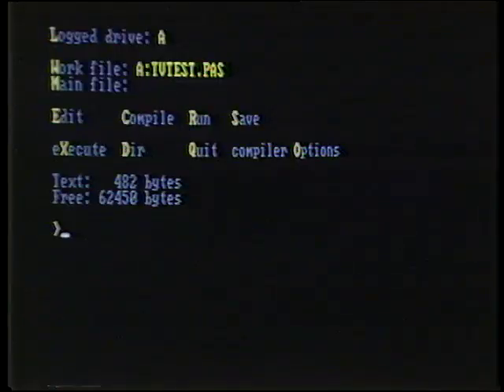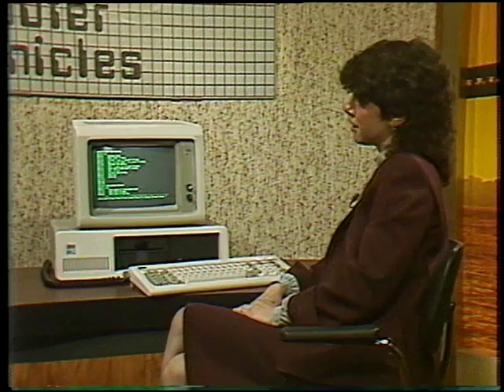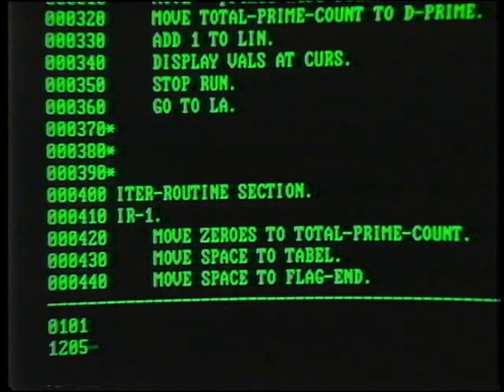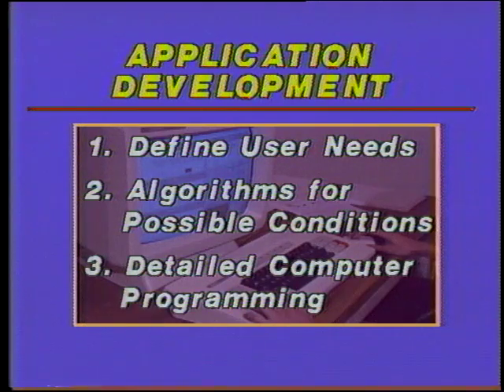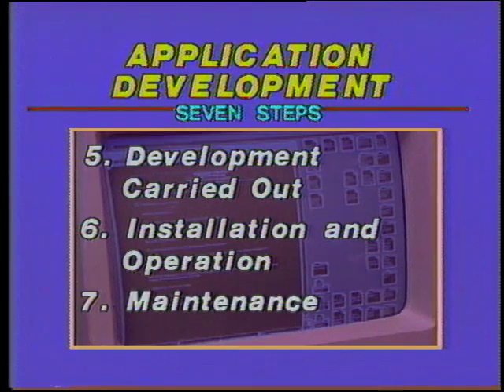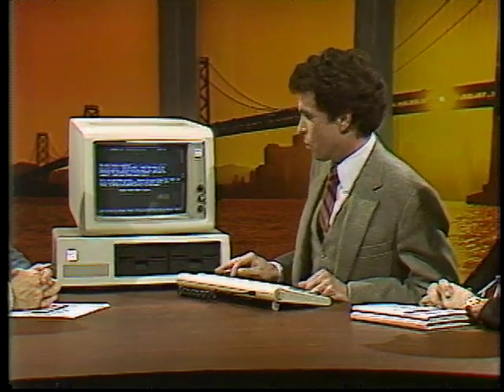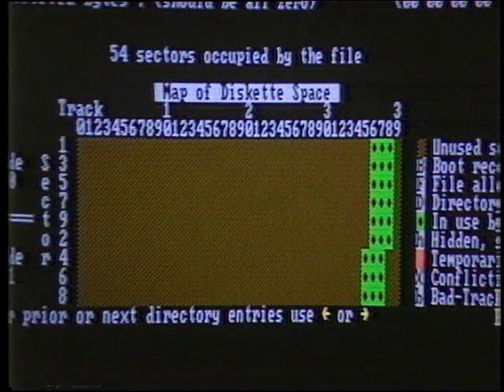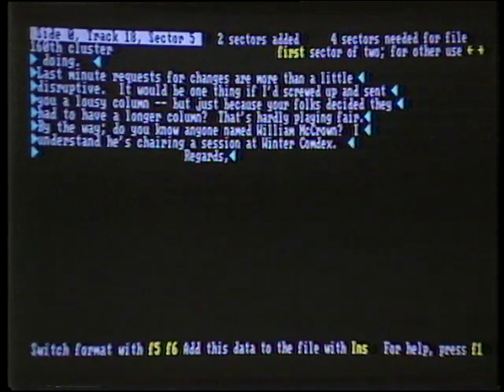Computer Chronicles Utilities